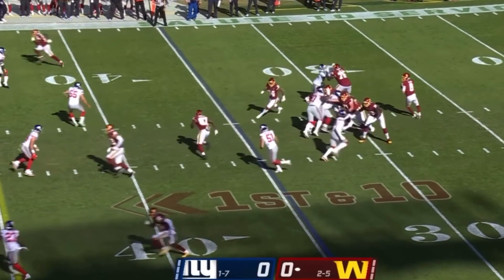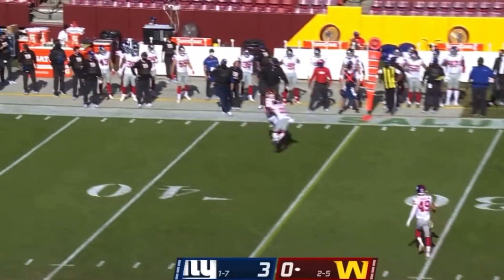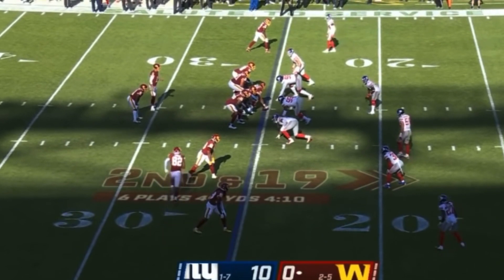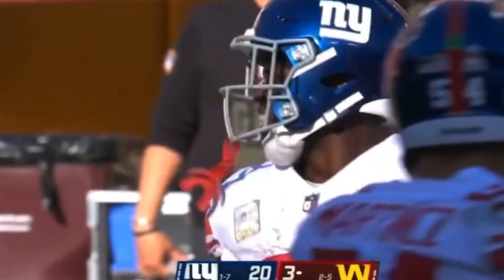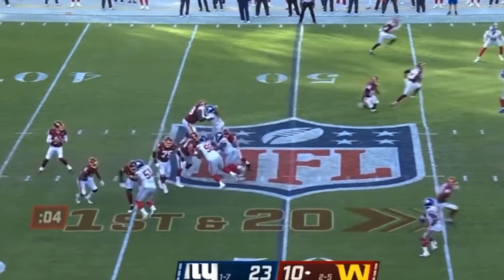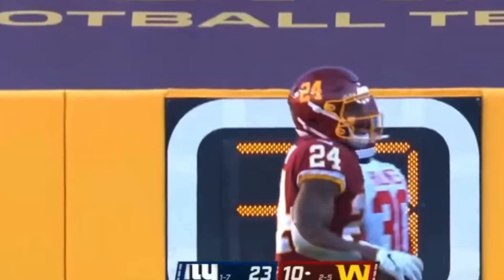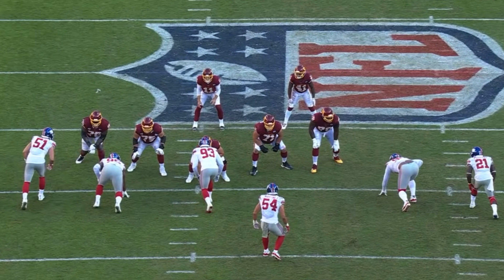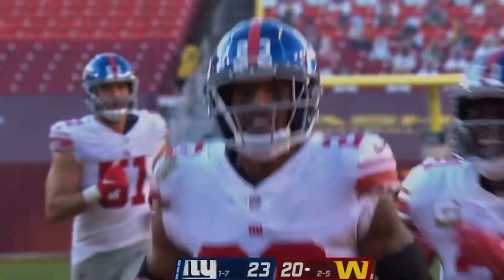Jabrill Peppers Highlights | Logan Ryan Highlights | Giants vs Washington NFL Highlights Week 9 2020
Logan Ryan Highlights Week 9

Jabrill Peppers Highlights Week 9

Giants vs Washington Football Team NFL Highlights Week 9.

These 2 were making is hard to pass and causing chaos when QB Alex Smith tried passing.

FS Logan Ryan and SS Jabrill Peppers were the best safety duo week 9 gathering up together 12 total tackles , 2 interceptions , 5 pass deflections , a forced fumble and a fumble recovery all with just the 2 of them.

They forsure helped get the win over the Washington Football Team especially in the 4th qtr w/ 2 interceptions.

Great defensive game for them and great way to end the game as well w/ the Logan Ryan INT to seal the game.